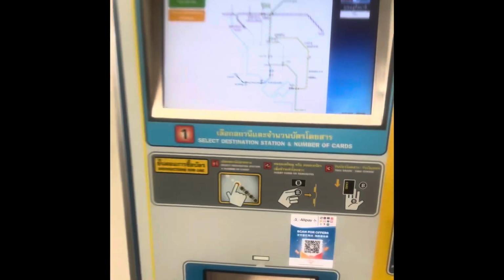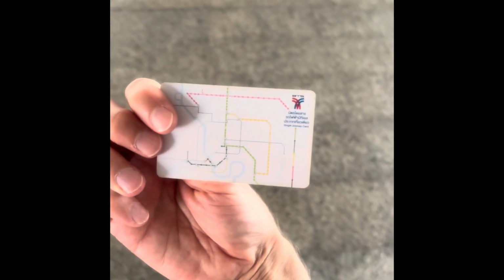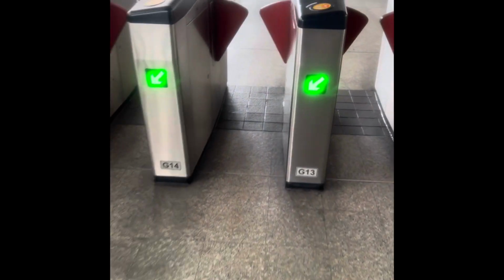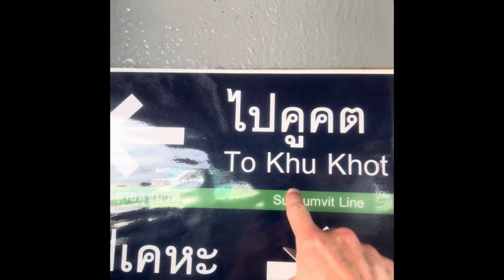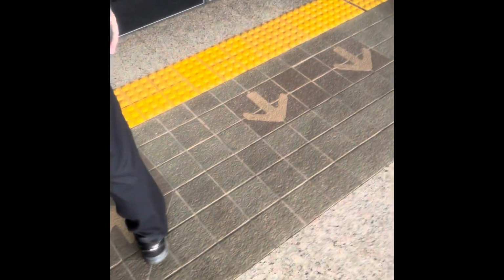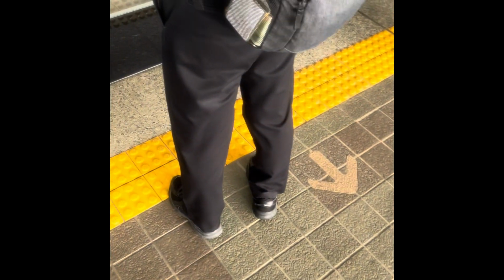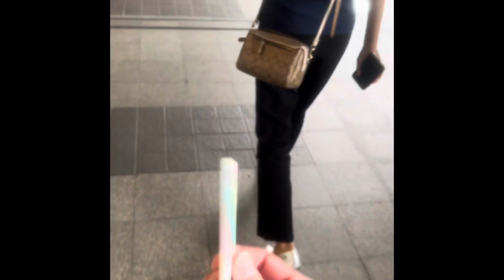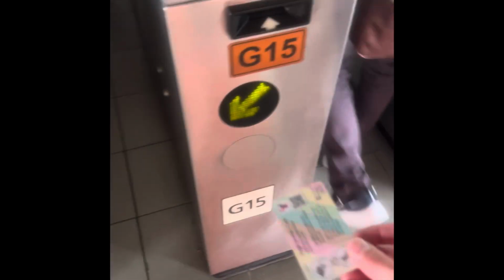How to use the Bangkok BTS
This is a short video showing how to use the BTS skytrain in Bangkok.